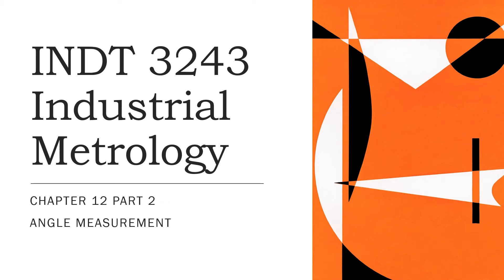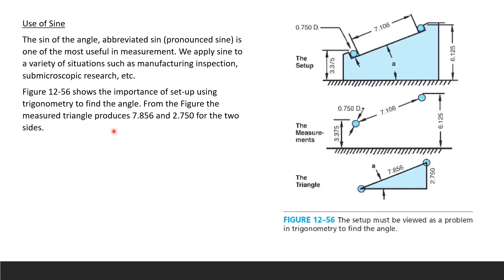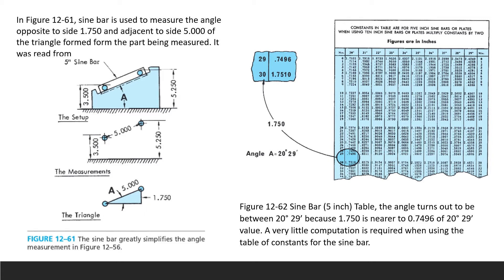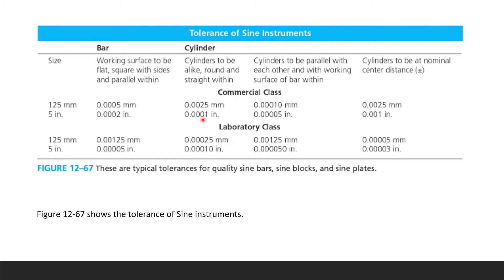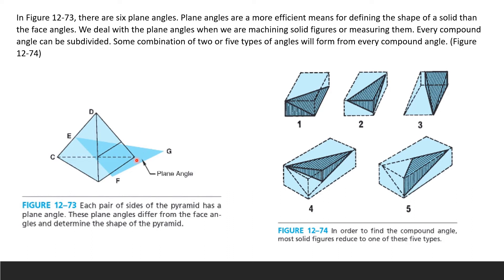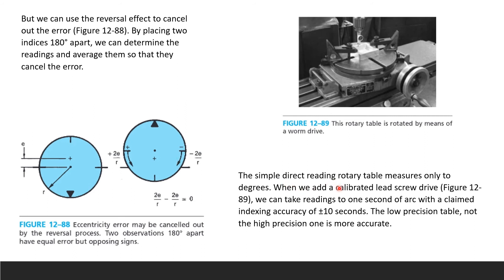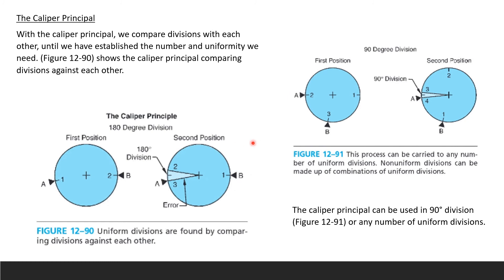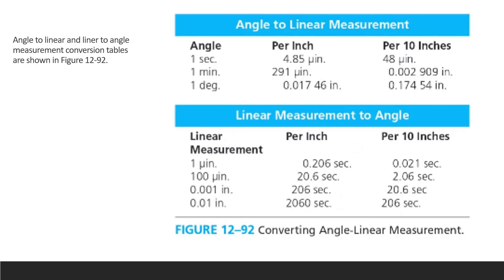Chapter 12 Angle Measurement Part 2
Angle Measurement